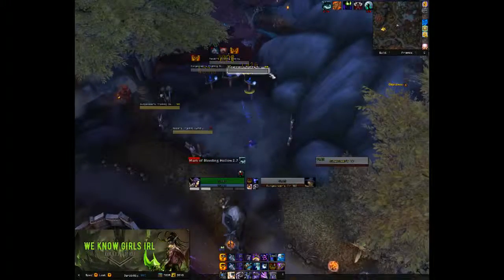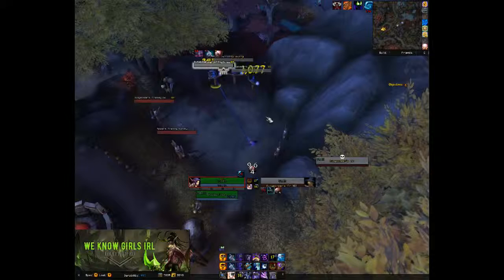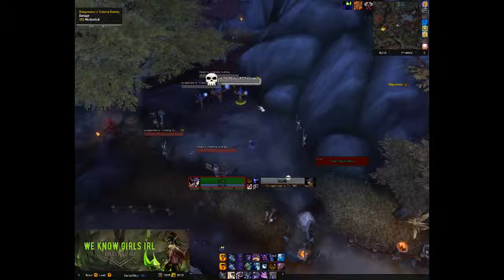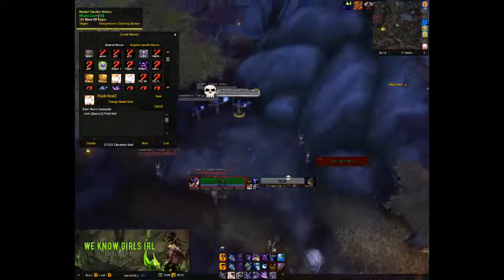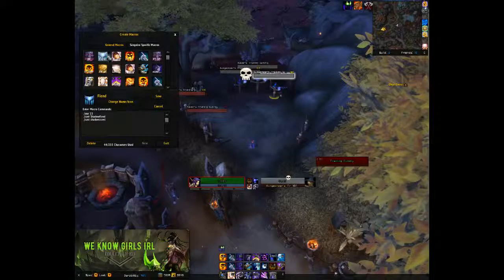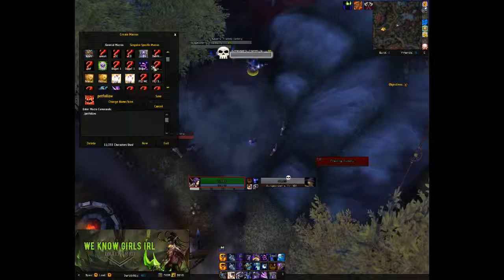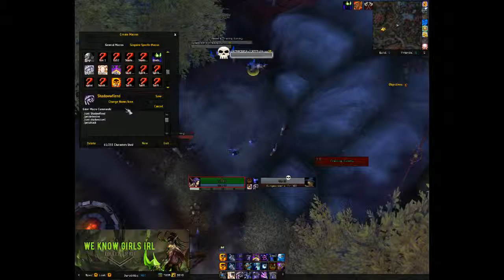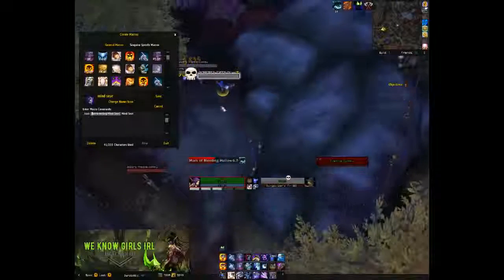WE KNOW GIRLS IRL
Global cooldowns is the abbreviation off global cooldowns.